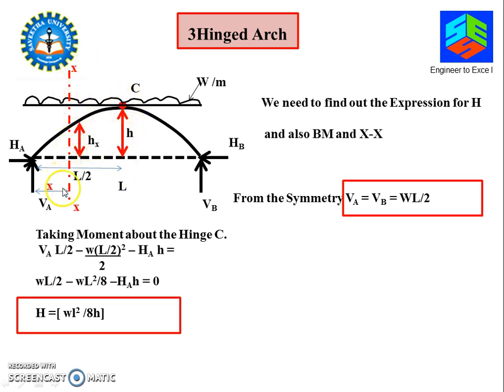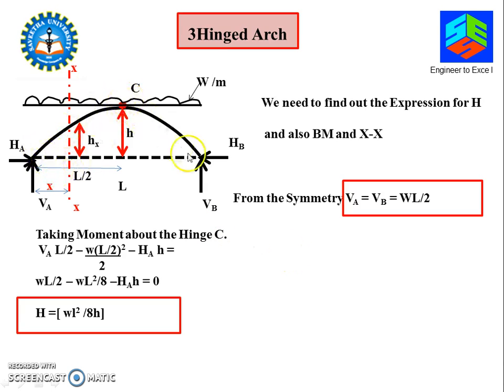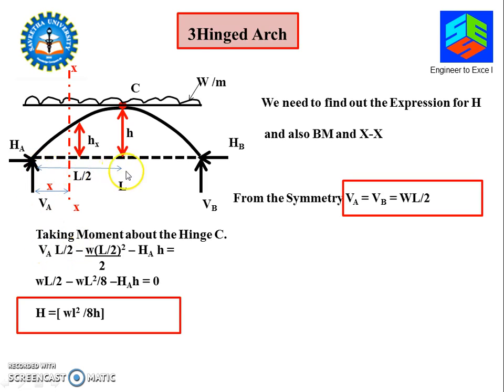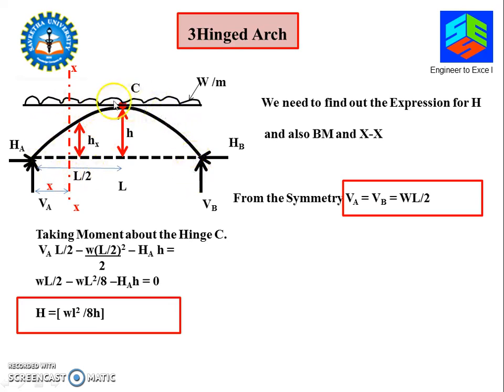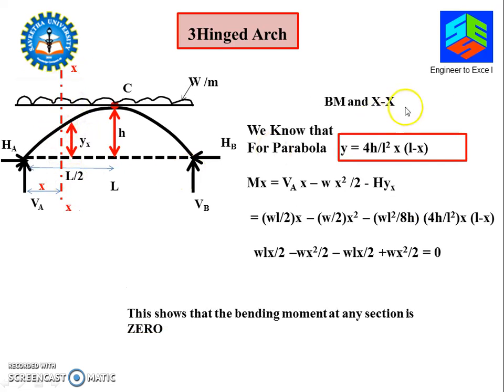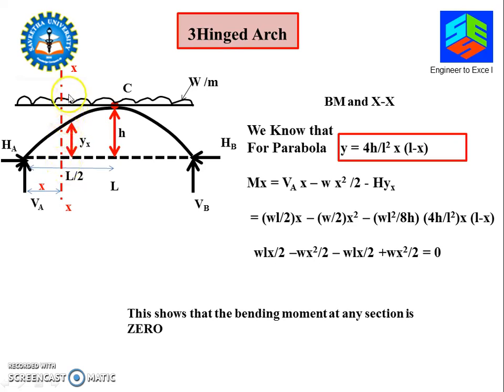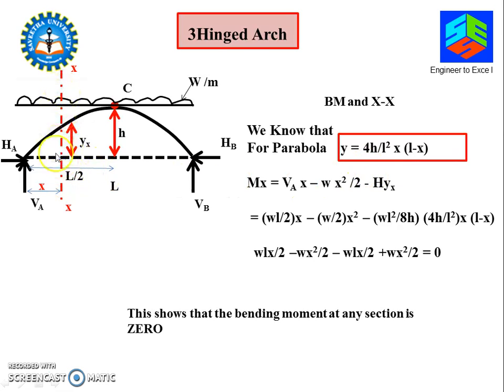Design Of Arches Tutorial || Part-3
In this Video, Example Problems related to Arches are given and show how to solve these problems in a detailed manner.